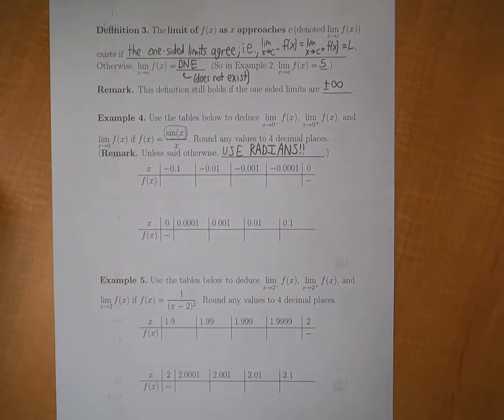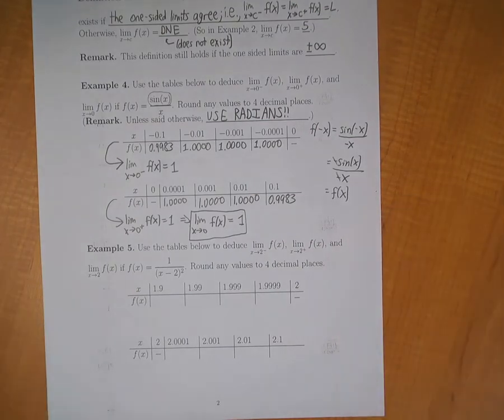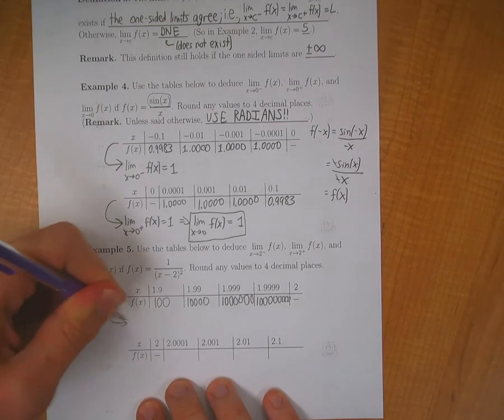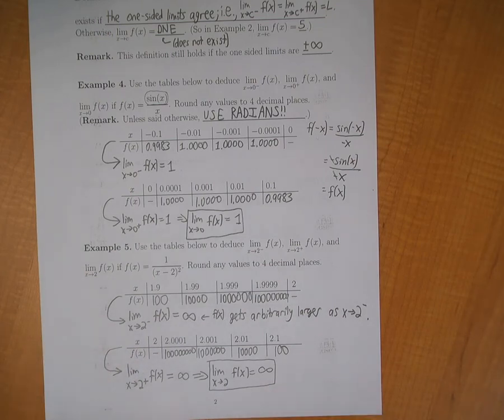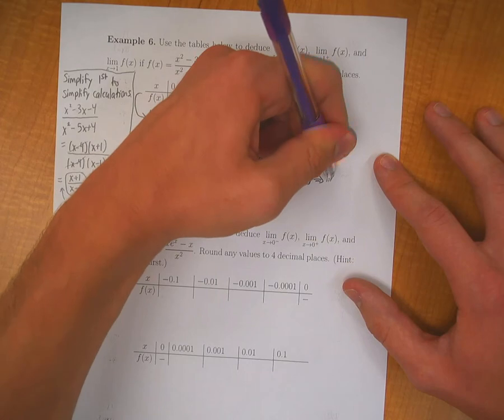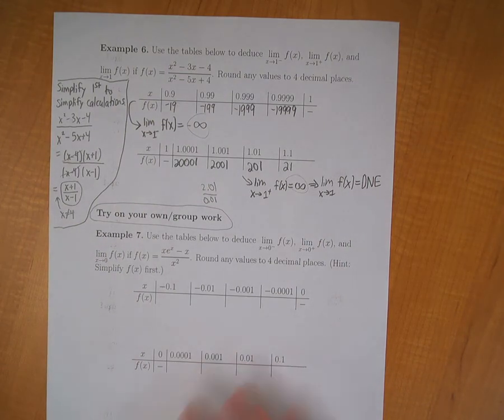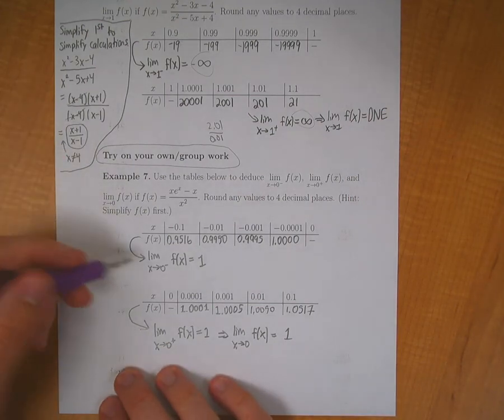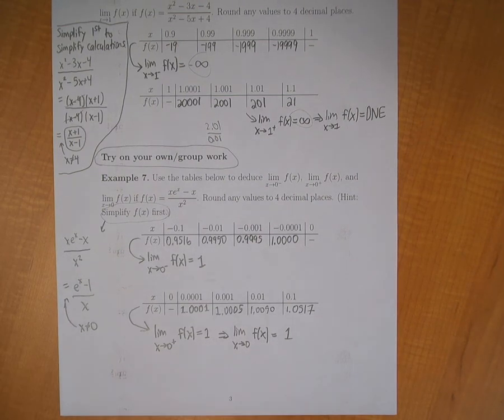Purdue MATH 16010 Lesson 2-Finding Limits Numerically